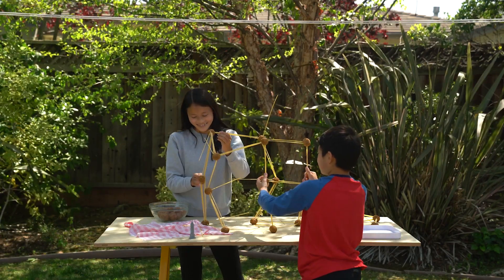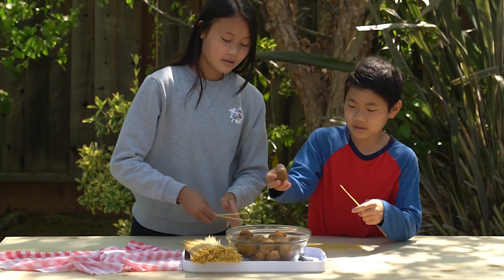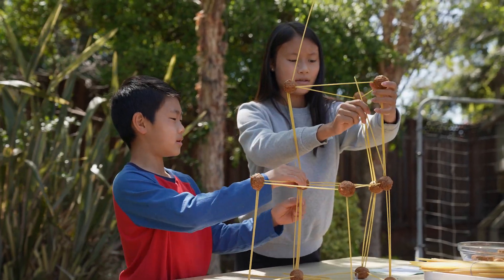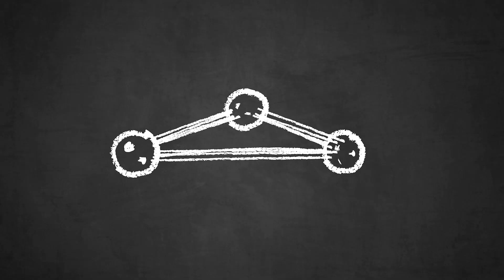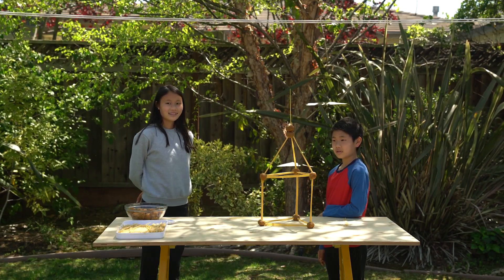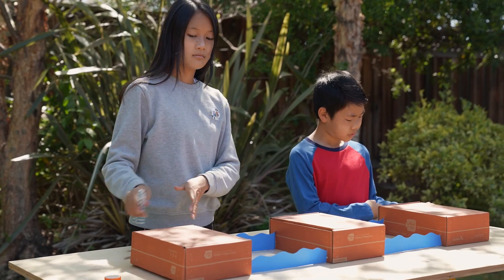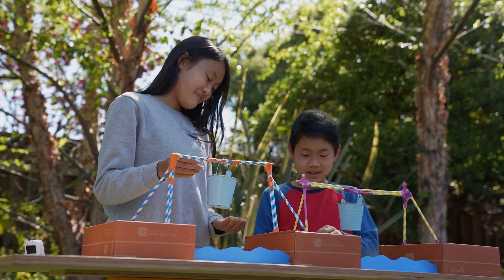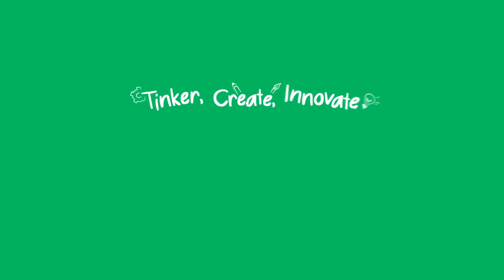Spaghetti Skyscraper and Straw Bridge Challenge | Backyard Science Lab | KiwiCo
Ayna and Pete's engineering skills are put to the test with the challenge to build a skyscraper out of spaghetti pasta and meatballs! Then they compete against each other to see whose straw bridge can hold the most weight!